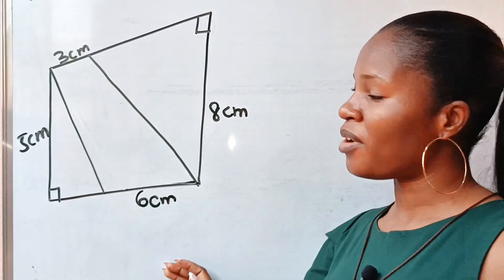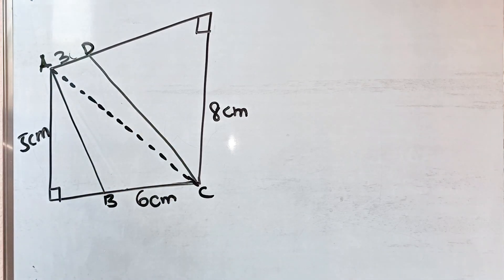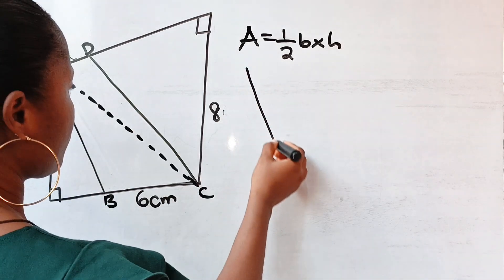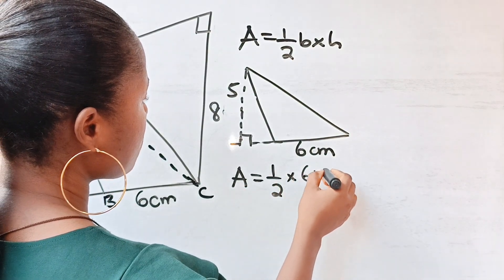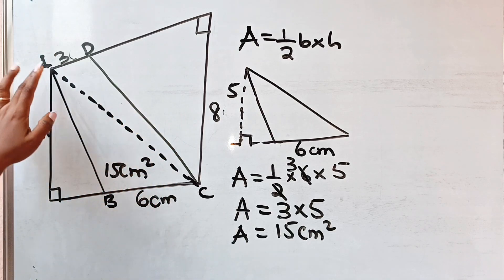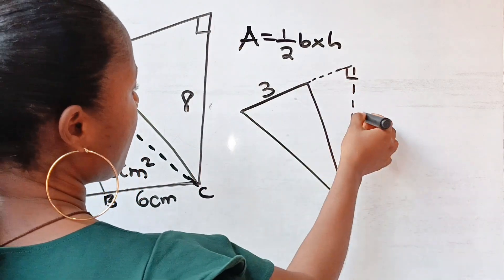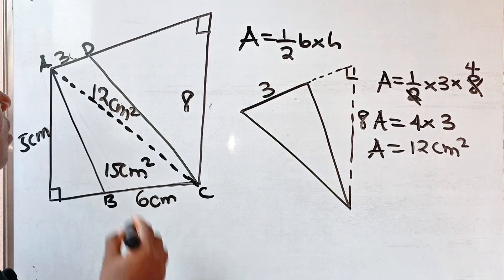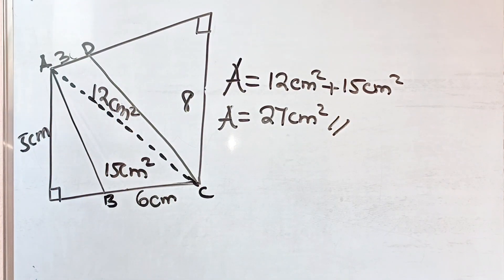A Nice geometry math question| find area of the shaded potion.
A Nice geometry math question on area of irregular shapes.